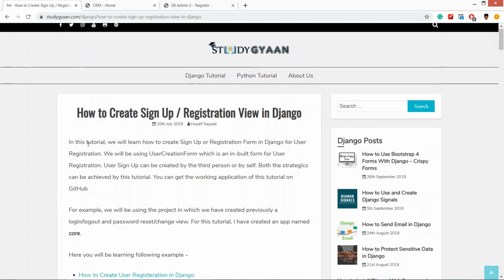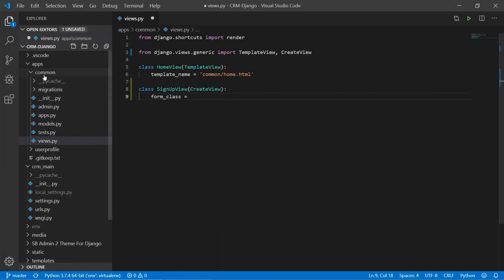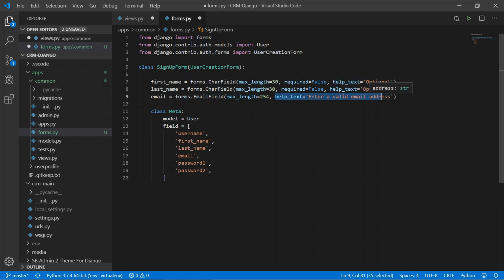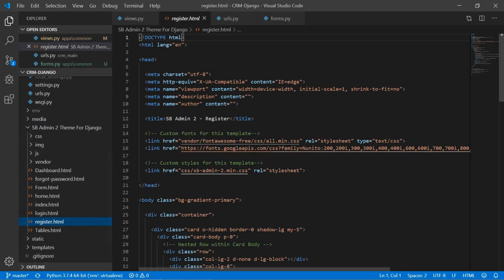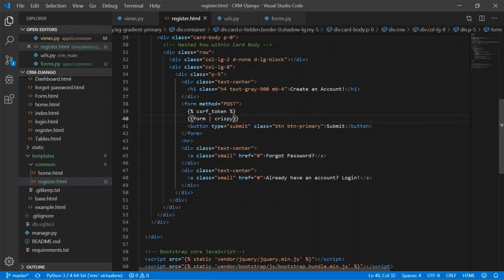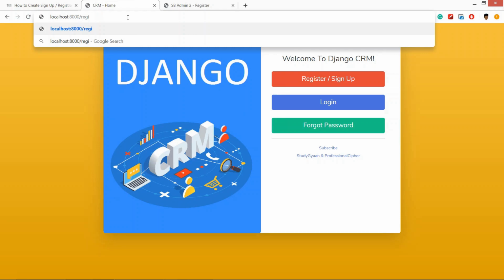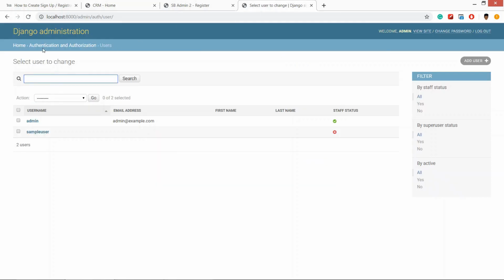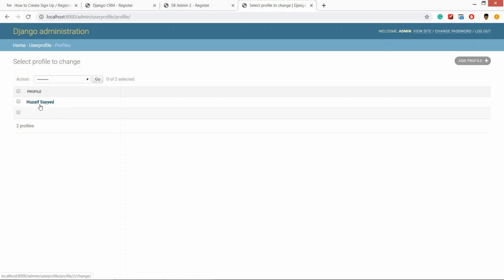How to Create Sign Up Registration View in Django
In this tutorial, we will learn how to create Sign Up or Registration Form in Django for User Registration. We will be using UserCreationForm which is an in-built form for User Registration. User Sign Up can be created by the third person or by self.